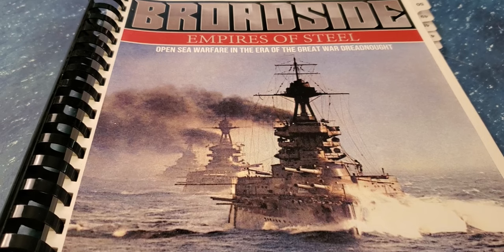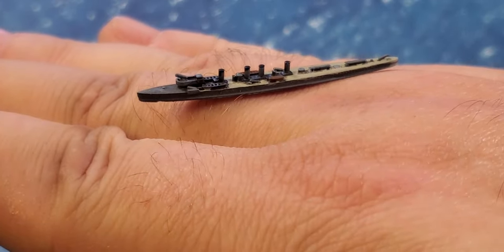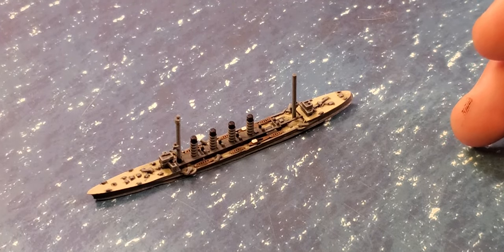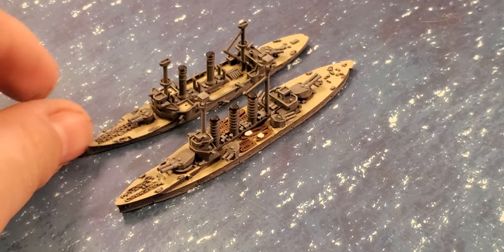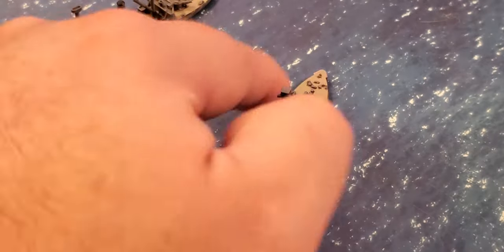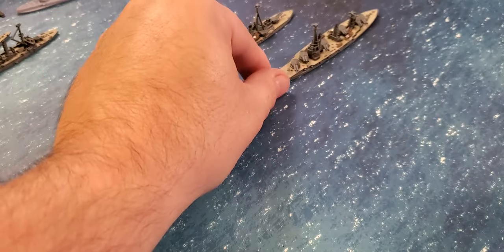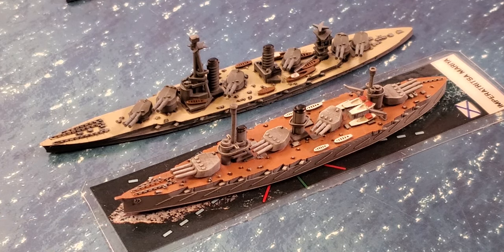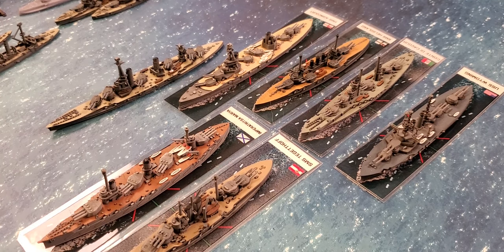Broadside Japanese Kickstarter